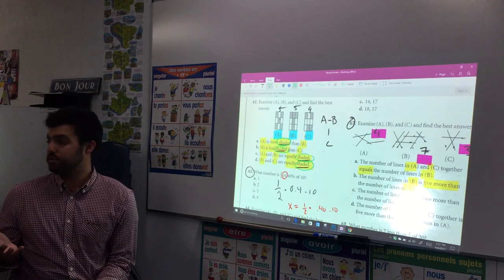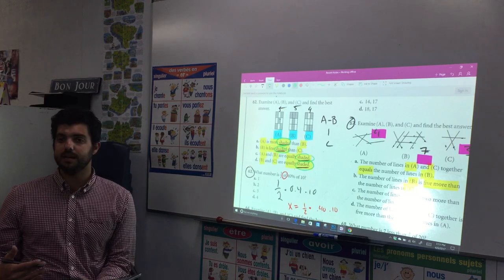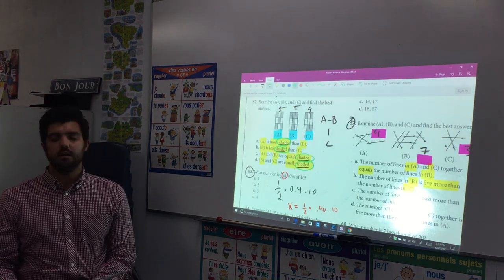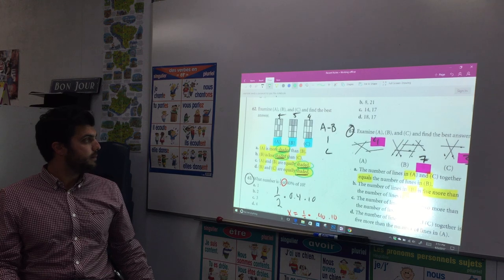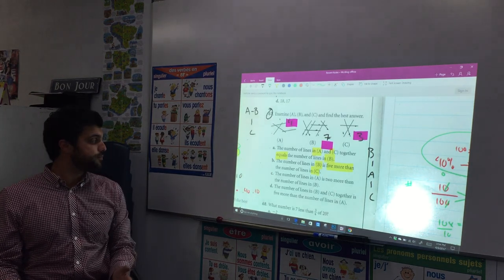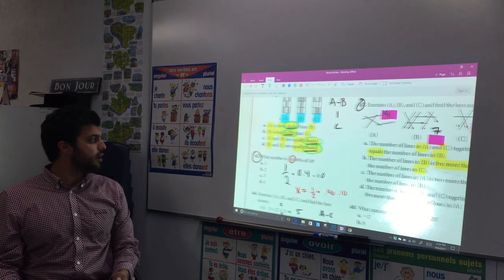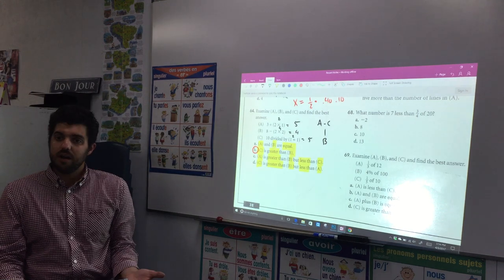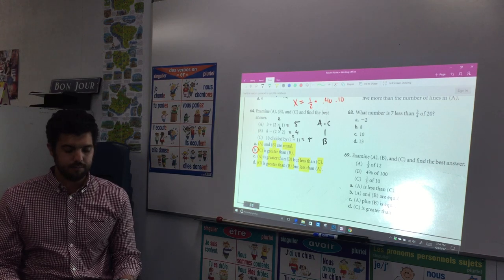Hillview Prep Course for HSPT in Schools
Hillview Prep is teaching their HSPT course in schools using their innovative Smart Scoring System.